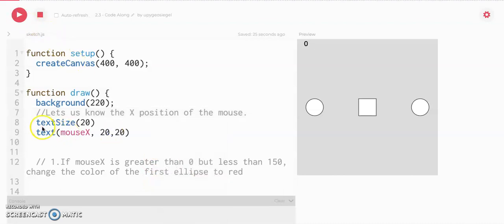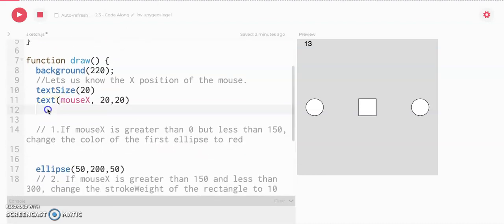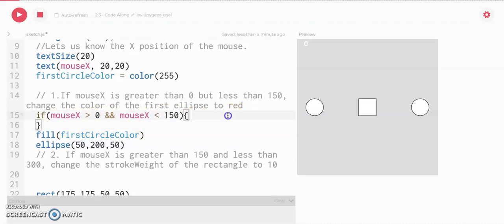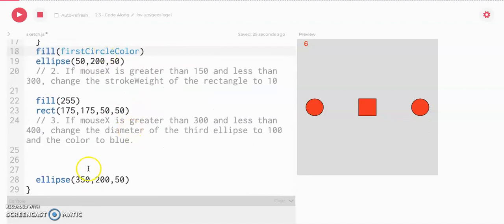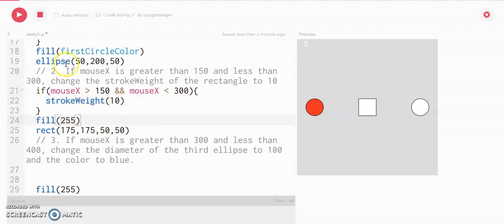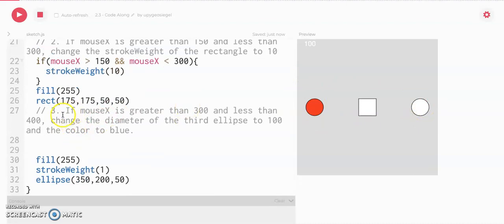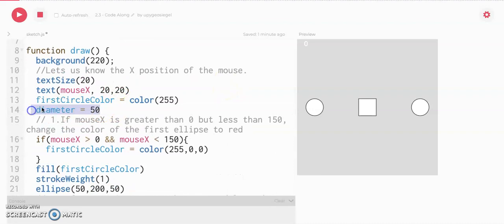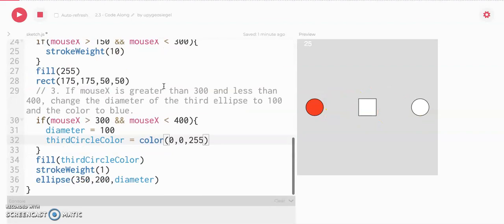2.3 - Compound Conditional Statements